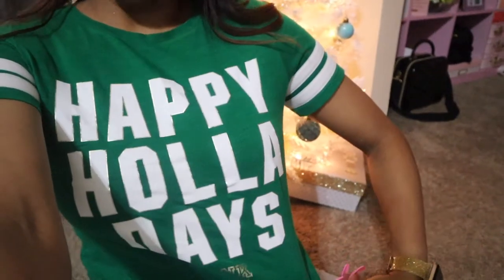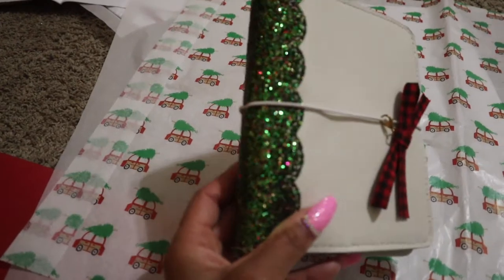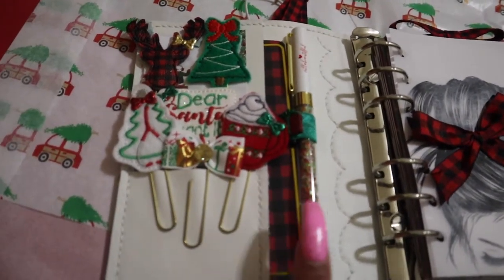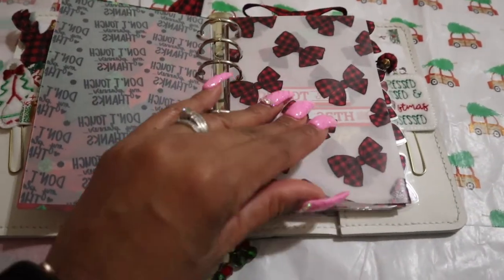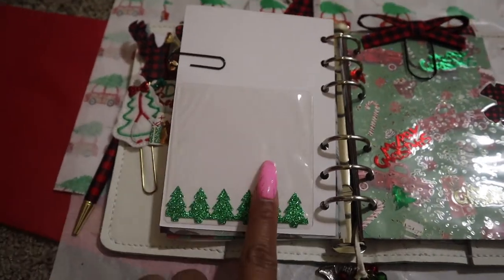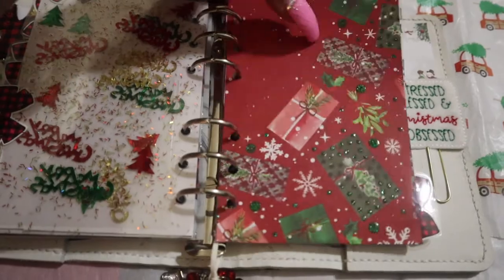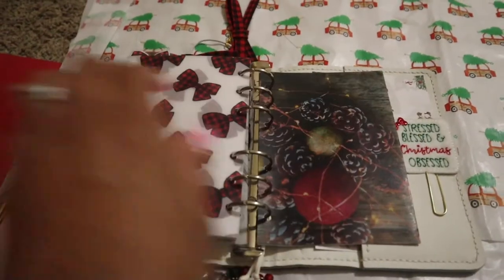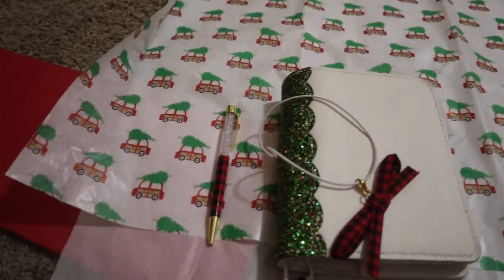BUFFALO PLAID A6 RINGS PLANNER SETUP! 🎄❤️🤩🥰 🦬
Here's a quick little flip through of my A6 rings planner from Christmas 2019.  Super cute and Buffalo Plaid obsessed. lol. Hope you enjoy! I couldn't find all the things but here are the links I found

It appears her shop is closed at the moment, she usually opens on Fridays and Saturdays

I just printed it in black and white to get the black ink (not purple)

Green Christmas Tree paperclip

Buffalo Plaid Deer with gold bow paperclip

Bows used to make dividers

Some of the vellums were from Planner Press like I thought, but they dont appear to be in stock. Here is the link to her etsy shop anyway :)